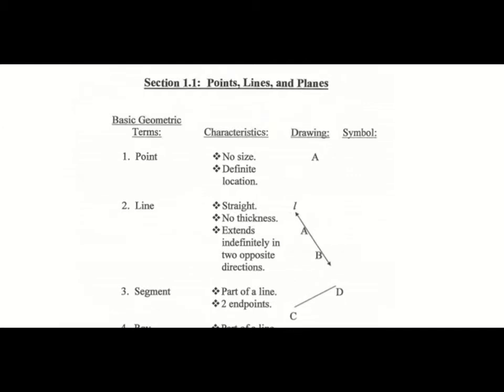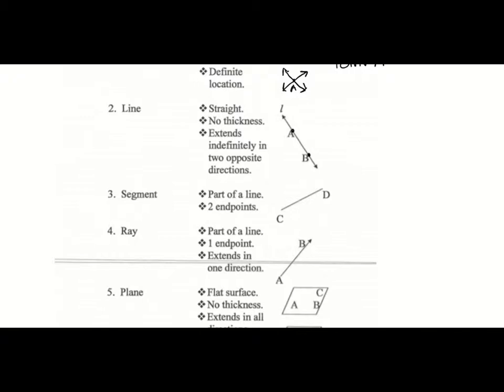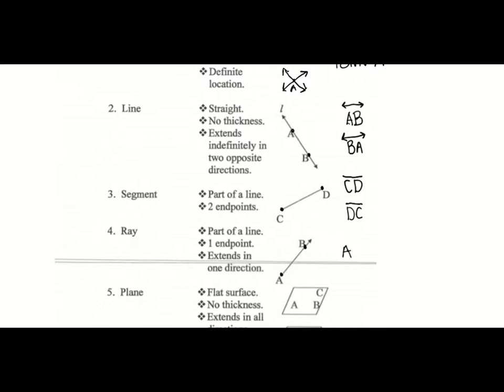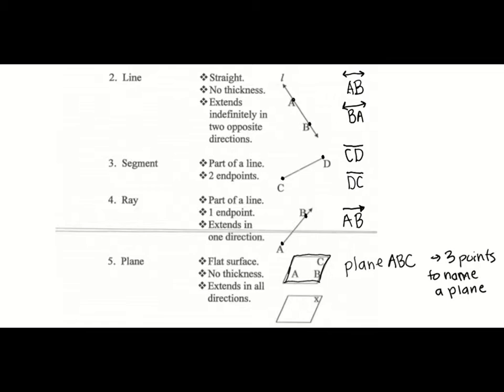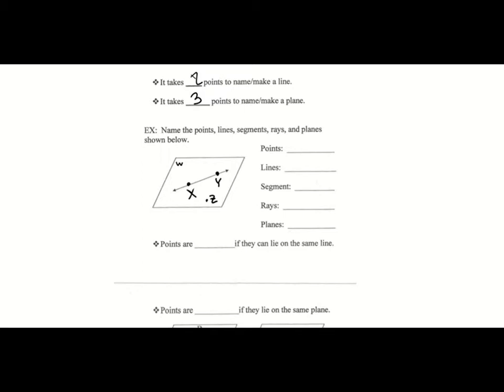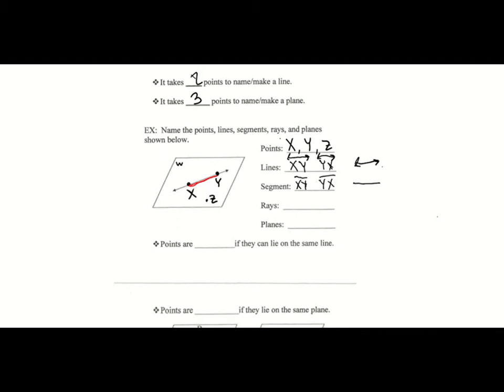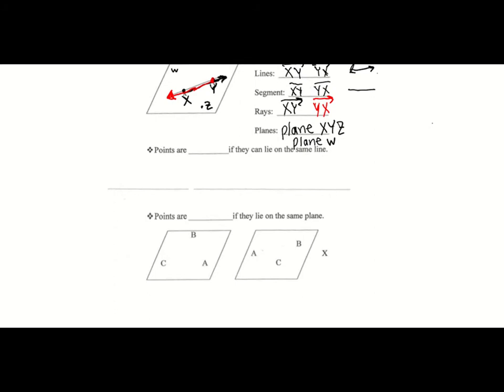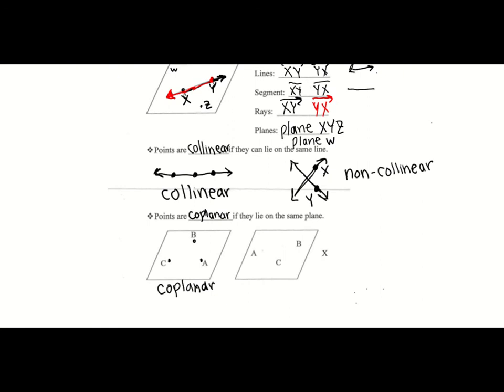1.1 Points, Lines, Planes